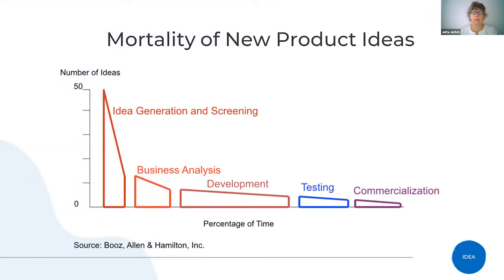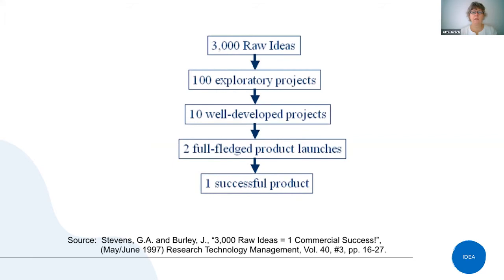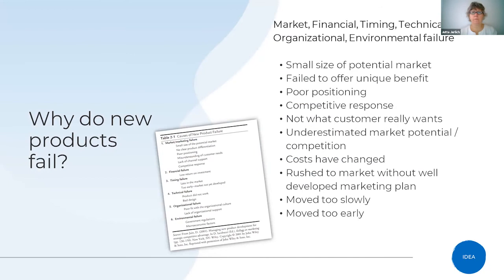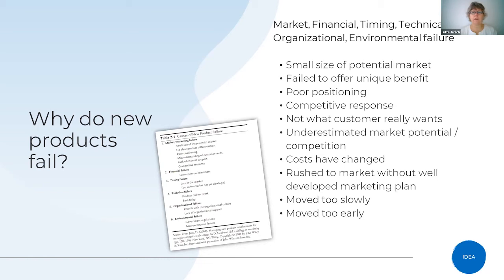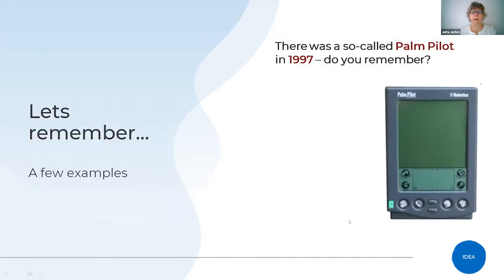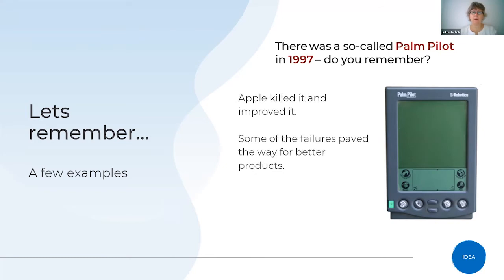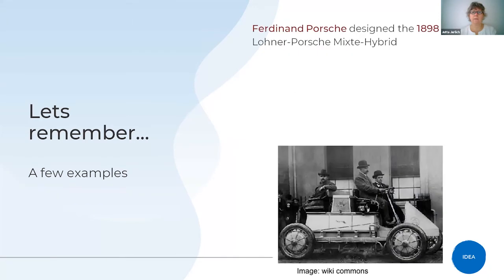[collabcocreate] stop IDEA part 2: Mortality of ideas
In this part, we dive deep into how and where products fail.

Designed by Alexis-Mae Geronga